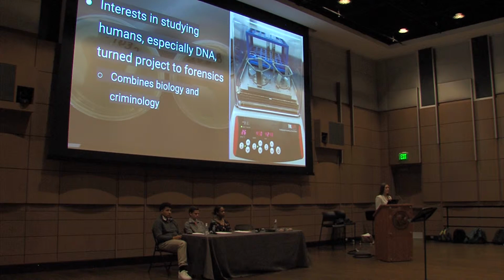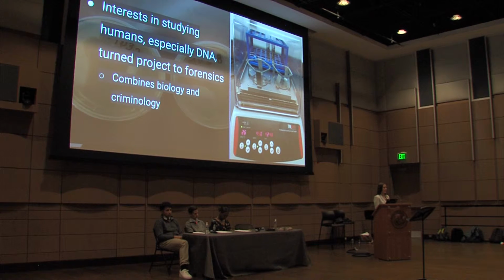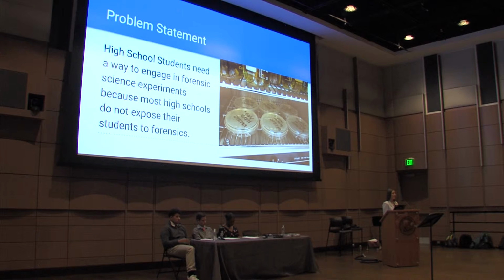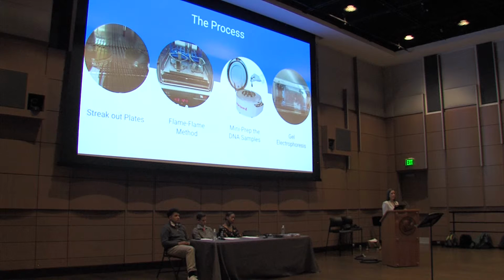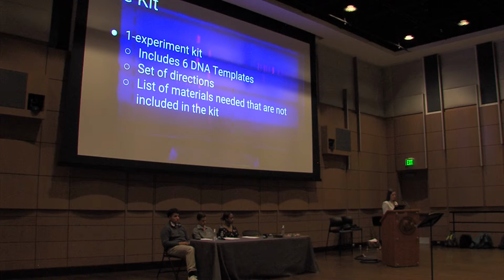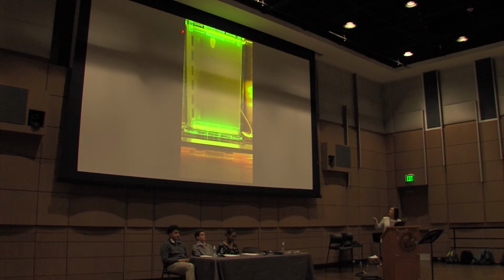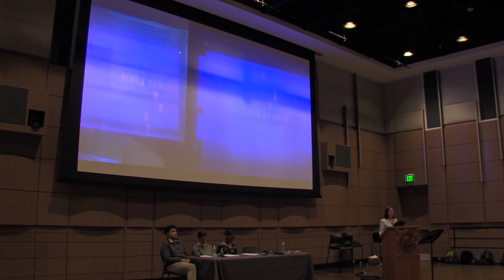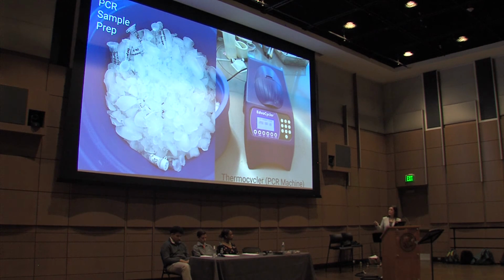Signature Programs Symposium 2019 - STEM - Sydney Wisnosky